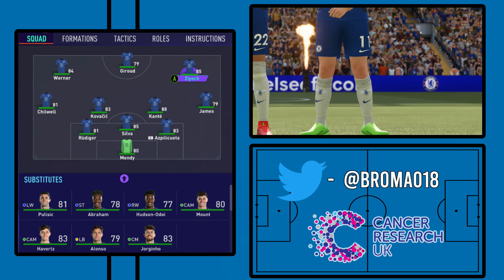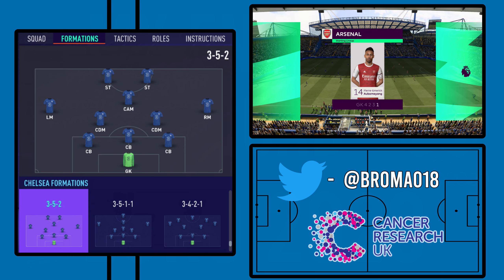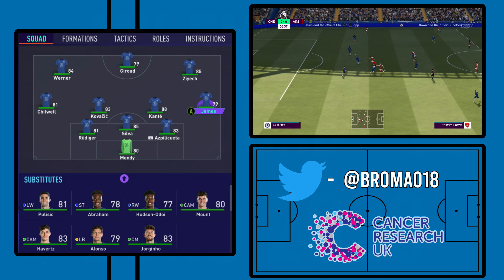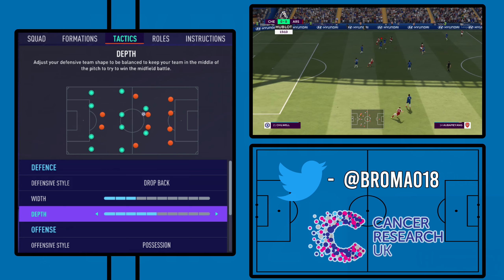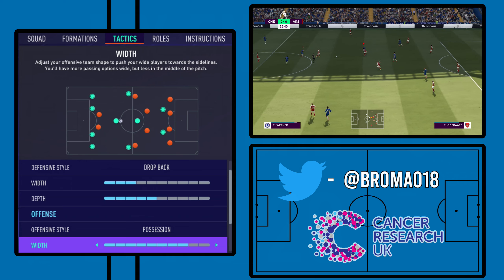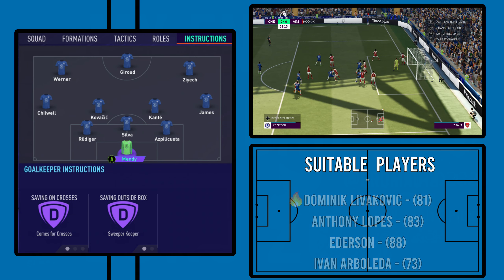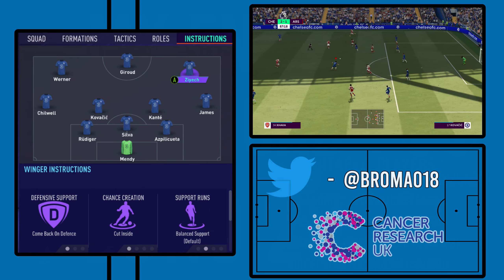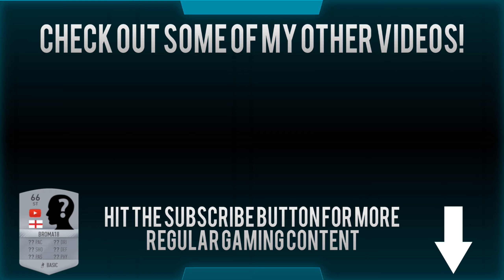Recreate Antonio Conte's Chelsea Tactics in FIFA 21 | Custom Tactics Explained (3-4-3)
In this video, I show you how to recreate and adapt Antonio Conte's Chelsea tactics in FIFA 21.

Conte's 3-4-3 gave his Chelsea team a balance between defensive solidity and the ability to attack teams in multiple ways. They could play out from the back with three central defenders making it easier to carry out, or they could hit teams on the break with the movement of Eden Hazard and Pedro.

Defensively, Chelsea would often drop back and form a mid-defensive block to shield out teams. They would cut out space in the central areas of the pitch, forcing them to go out wide instead.